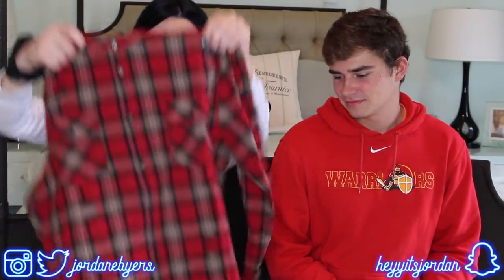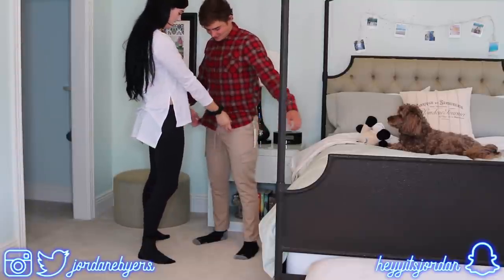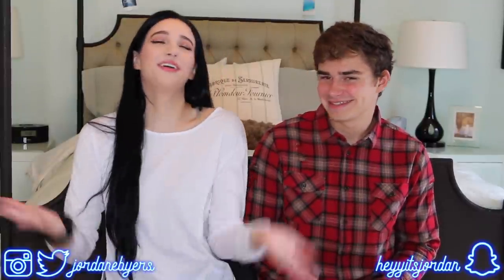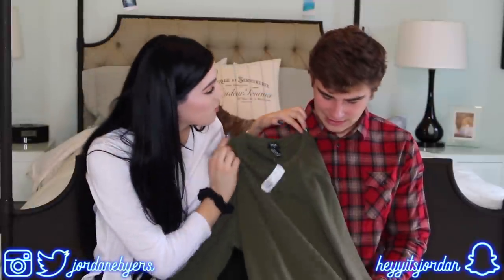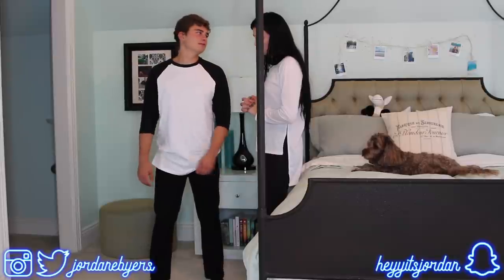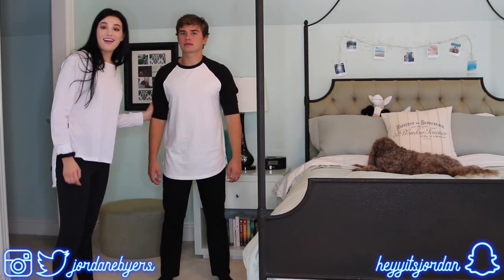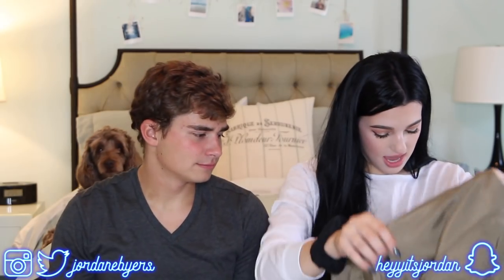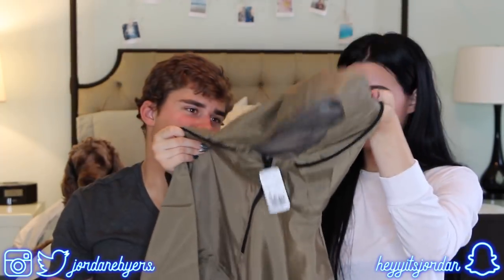BUYING MY BOYFRIENDS OUTFITS! | Jordan Byers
Hey guys! Isaac let me buy his outfits! Let me know what you all think!

Hi, my name is Jordan Byers & I have an obsession with makeup and GLITTER. I am an 18 year old girl who likes to make product reviews and talk about all things beauty & sometimes fashion. I am going to college at FIDM (Fashion Institute of Design & Merchandise) to study Beauty Industry Merchandise & Marketing. So no, I am not a makeup artist, but instead a regular consumer just like everyone else! A few of my favorite brands: Makeup Geek, Jeffree Star, Kylie Cosmetics, Lime Crime, Anastasia Beverly Hills, & House of Lashes. My whole youtube career started in my unfinished basement with a Canon t5i & a couple of makeup products. Trust in the LORD with all your heart And do not lean on your own understanding. In all your ways acknowledge Him, And He will make your paths straight. -  Proverbs 3:5-6
XOXO, Joby